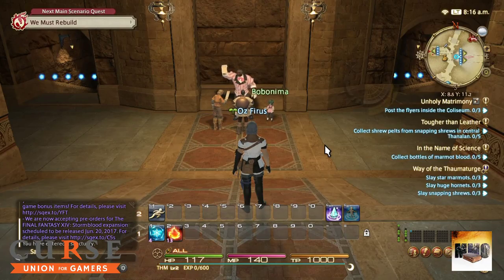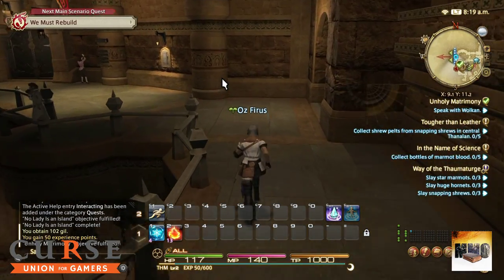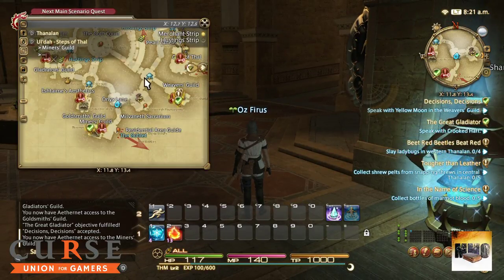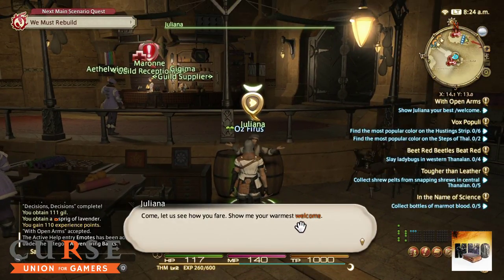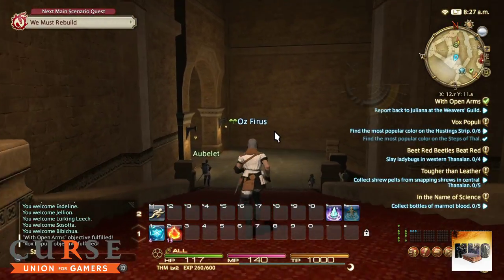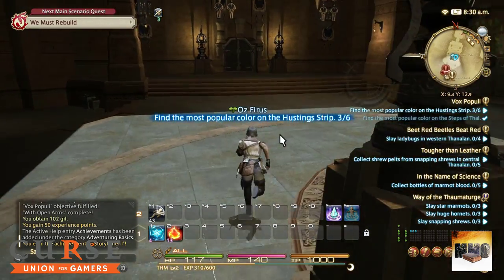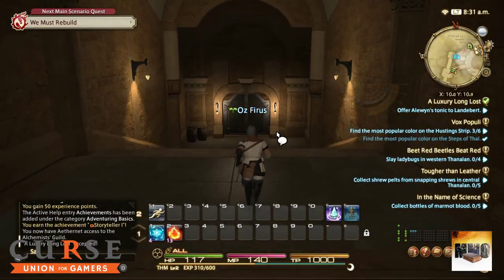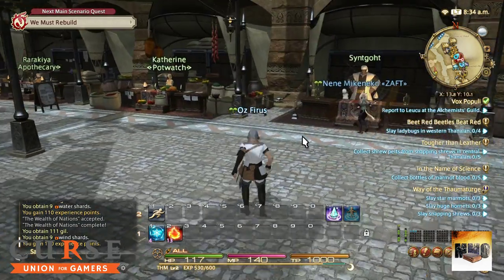Final Fantasy XIV ★ Steps Of Thal Tutorial Quests ★ in 1080p Episode 4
Join me on this Final Fantasy 14 Gameplay Walkthrough Full Game 1080P PC Let's Play playthrough 100% guide.
All Main missions, all main hunts, best secret weapons, dungeons, hidden missions, all summons, all main bosses and the ending of the game!

your ultimate Walkthrough for Final Fantasy 14 is here.

In this channel you will find everything MMO's and a bit more. I will provide you with game walkthroughs, guides and walkthroughs with of course, tips and tricks for each game.